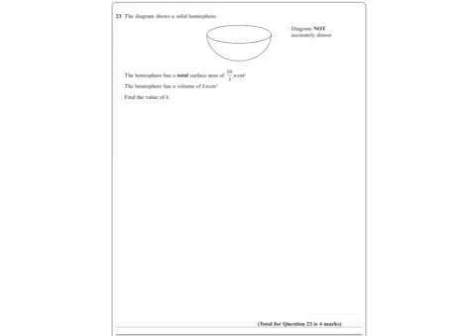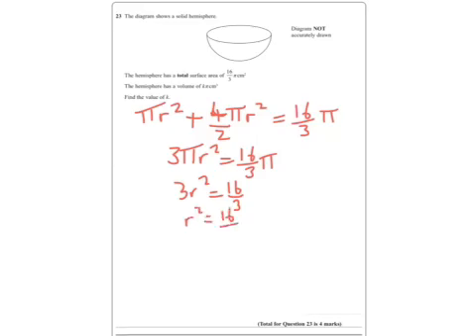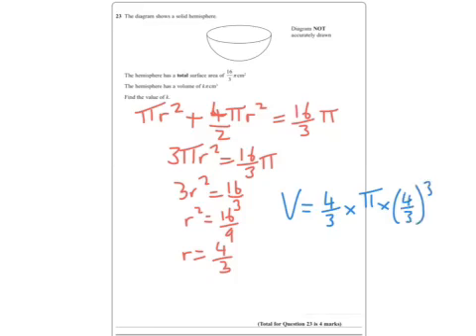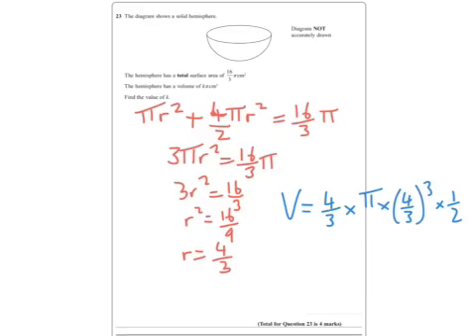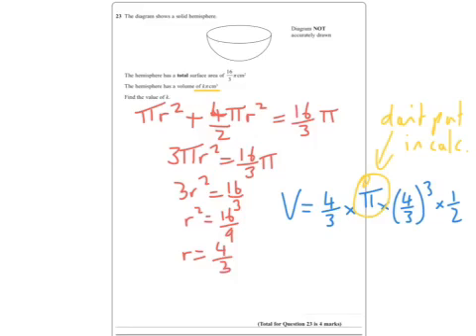Summer 2017 IGCSE 4H Q23 Surface Area and Volume